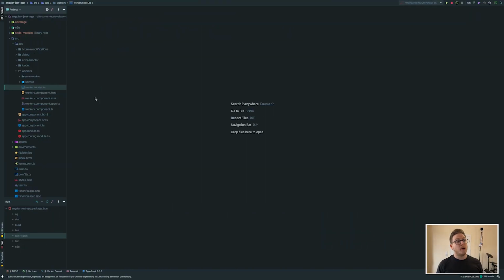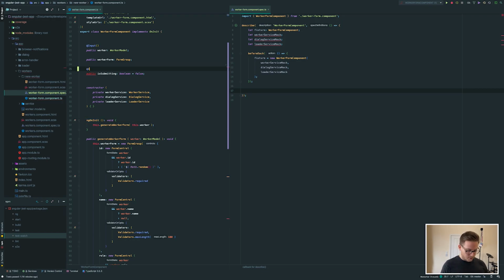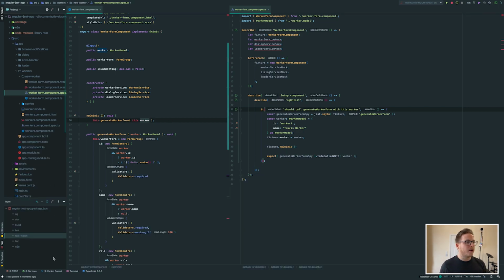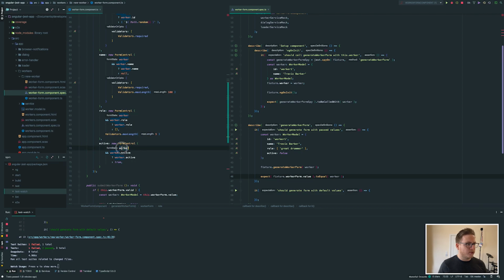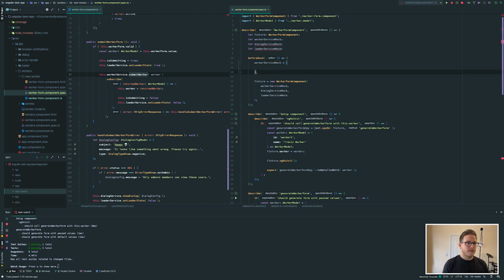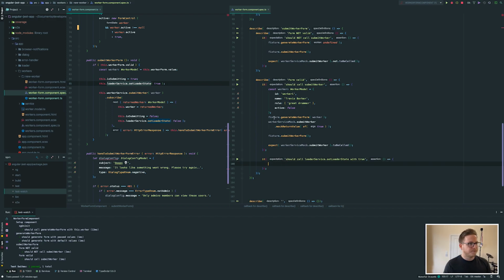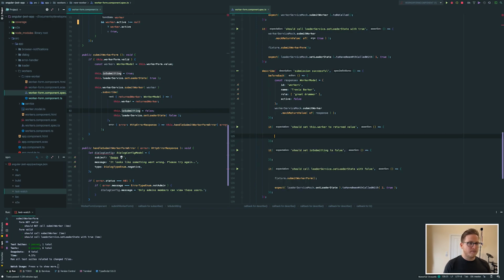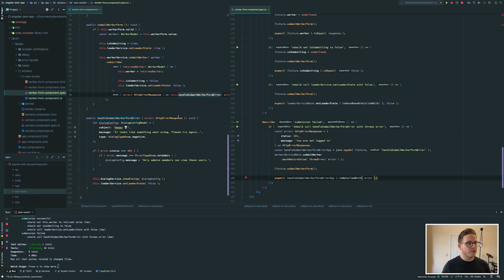Unit testing Angular with Jest tutorial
Learn how to unit test an Angular project in Jest in just a few simple steps.
(Sorry about the font size, it was my first video. All future videos will have a more readable font size).

Author: Ryan Smee